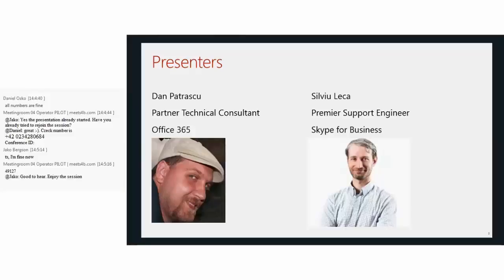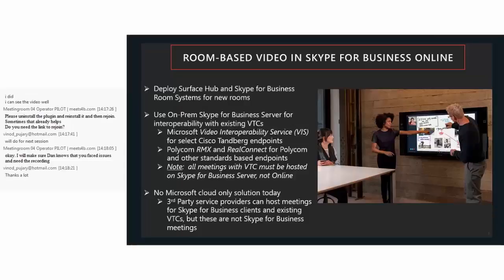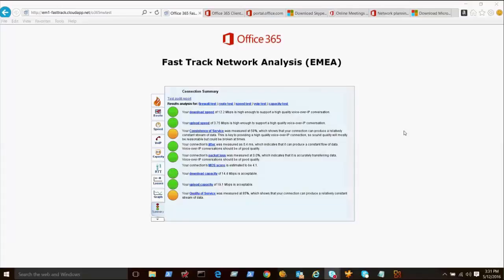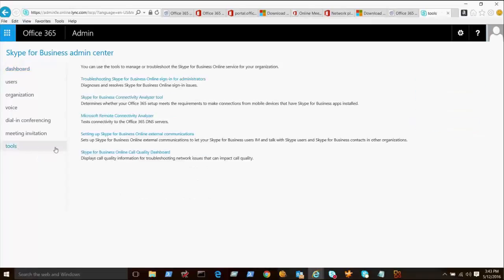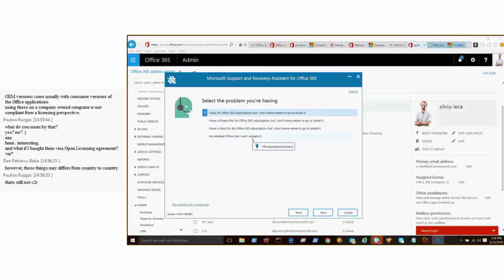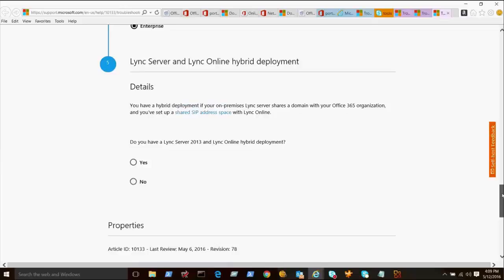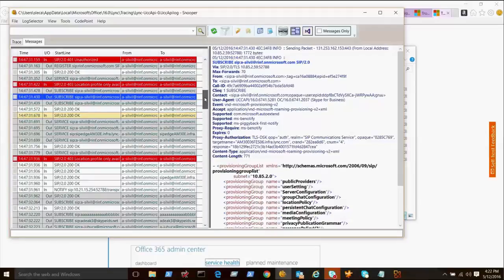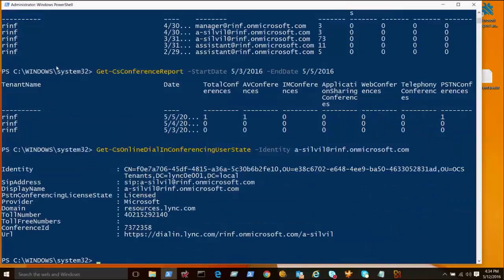Support Corner Webcast: Office 365 Labs (Part 4 of 4) – Skype for Business Online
We will also live showcase some tips and tricks on how to efficiently troubleshoot potential issues using appropriate tools. Most of this event will consist of live demos.

Webcast Audience Partners; Customers; FLs; IT Pro

When: 12/05/16 – 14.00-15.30 – Rome Time

Language: English

This video have been delivered by: Dan Patrascu Baba – Partner Technical Consultant